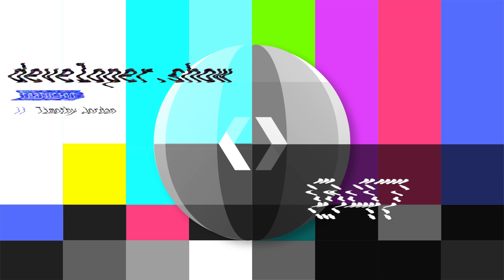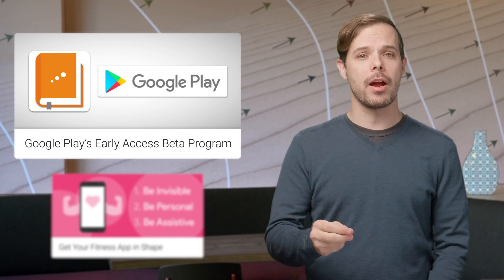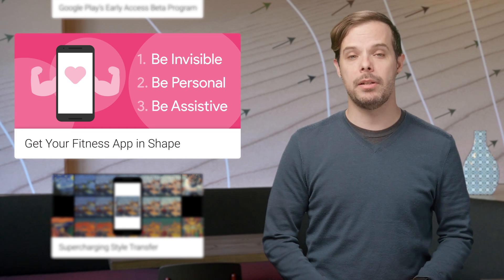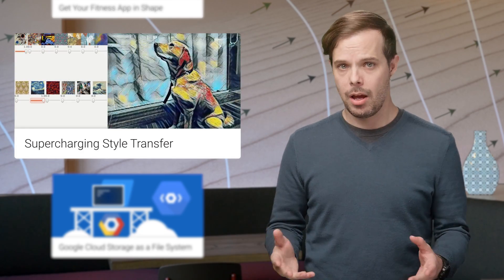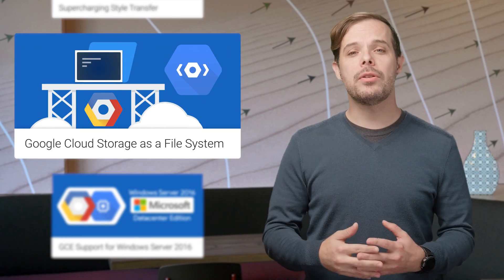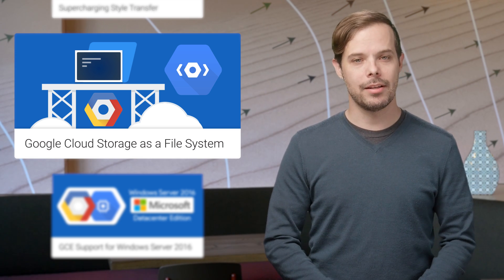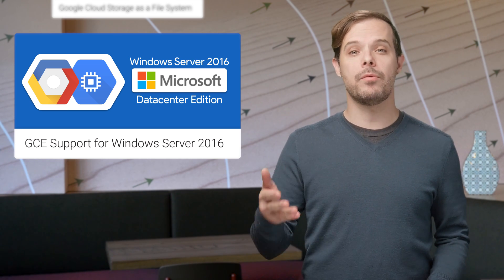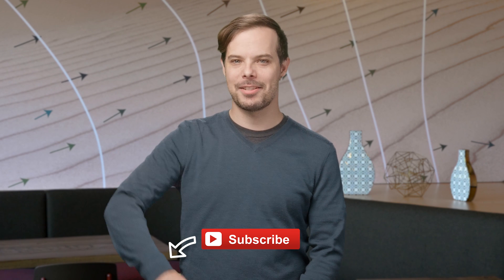The Developer Show (TL;DR 047)